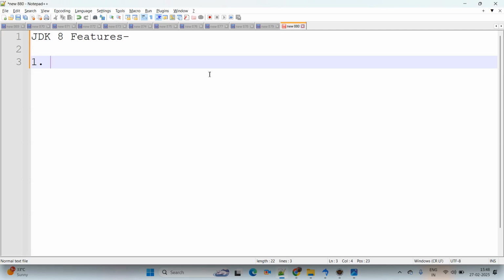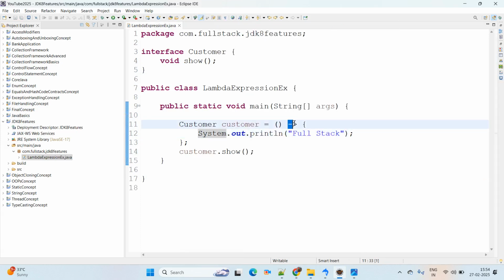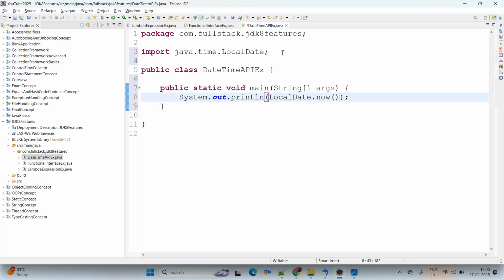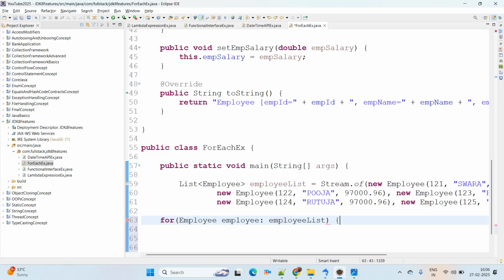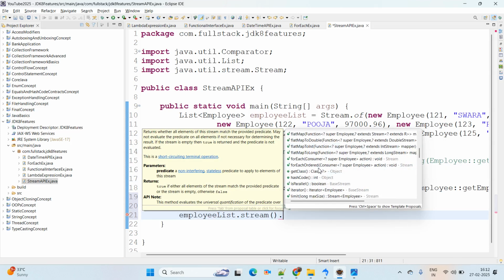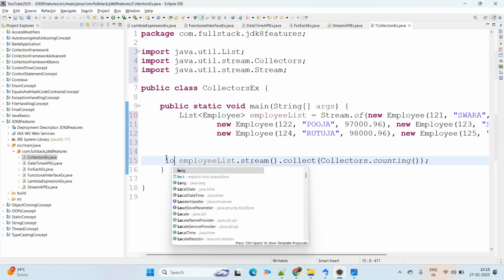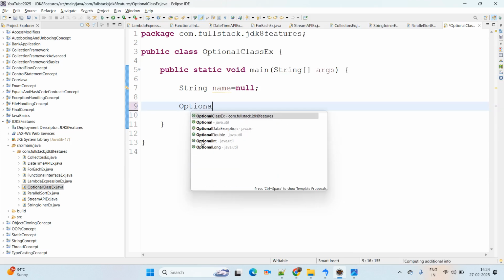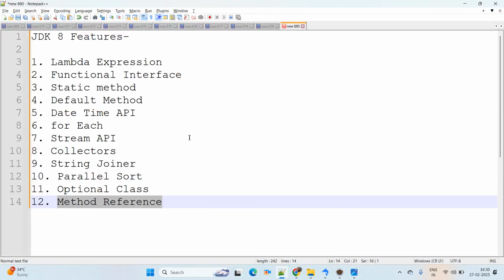JDK 8 Features | Learn with Mr. Kiran Jadhav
JDK 8 Features-
1. Lambda Expression
2. Functional Interface
3. Static method
4. Default Method
5. Date Time API
6. for Each
7. Stream API
8. Collectors
9. String Joiner
10. Parallel Sort
11. Optional Class
12. Method Reference